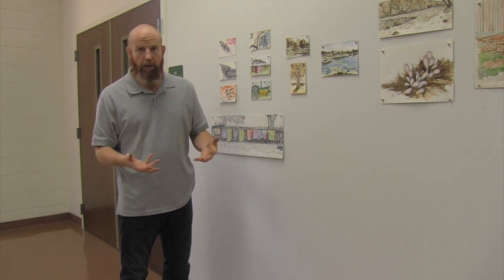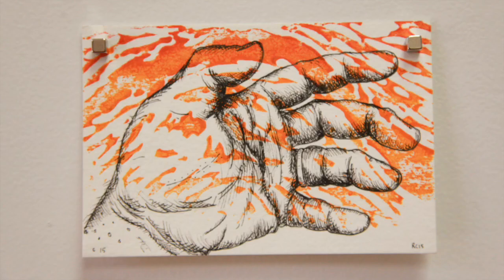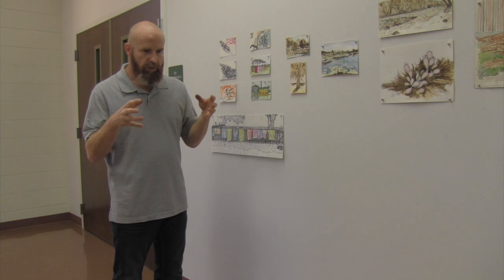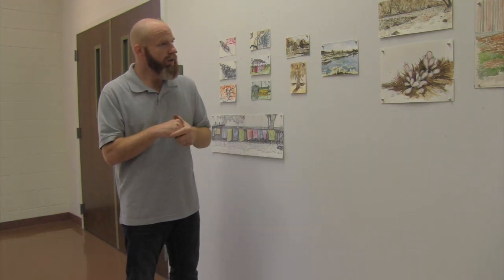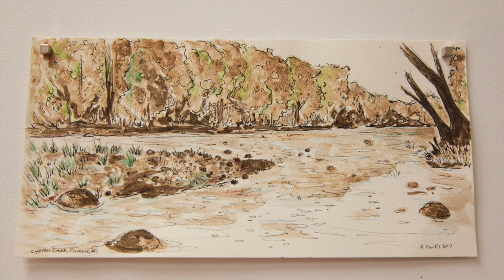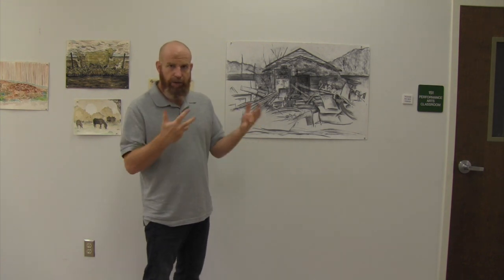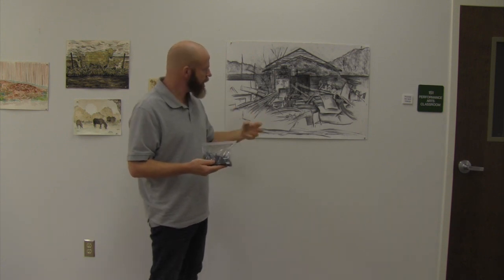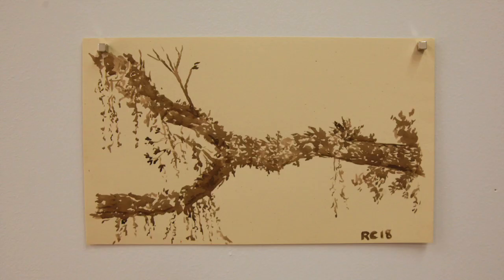Richard Curtis, Professor of Art, Thomas University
Ricard Curtis, Professor of Art at Thomas University discusses his recent work, Postcards from Nowhere, and work created using inks he makes using natural materials such as clay and hickory nuts.